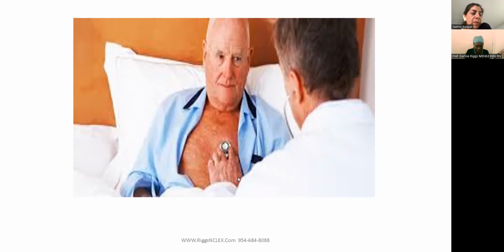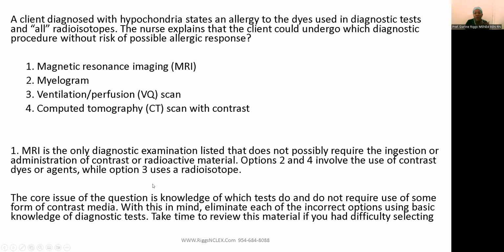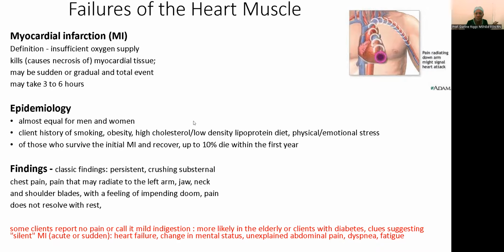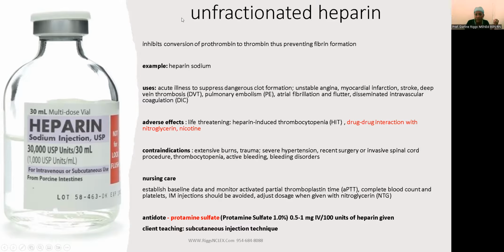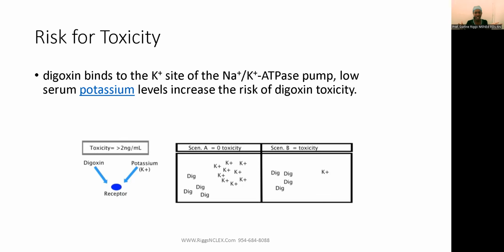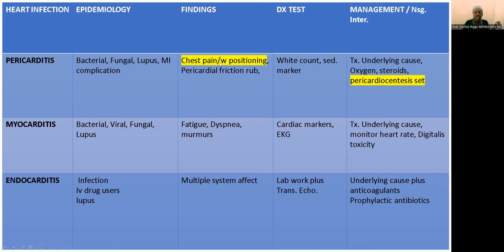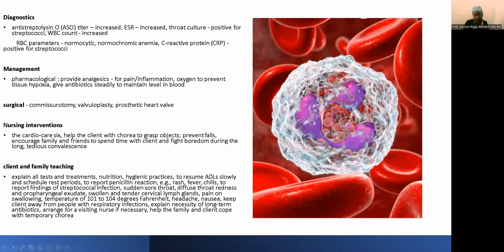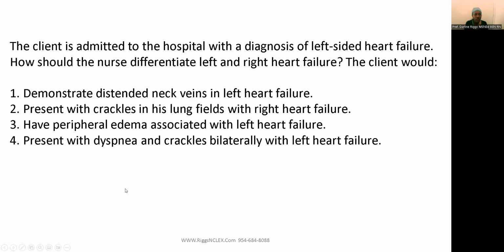Cardio 2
Be The Drop: Empowering Christians to Live Out Their Faith
Be The Drop is a transformative Christian ministry dedicated to helping individuals integrate their faith into every aspect of life. Through practical guidance, biblical teachings, and inspiring stories of service, we empower Christians to make a meaningful impact in their professions, communities, and personal journeys. Our mission is to create ripples of positive change, one drop at a time

Hebrews 13:16 "But do not forget to do good and to share, for with such sacrifices God is well pleased." NKJV